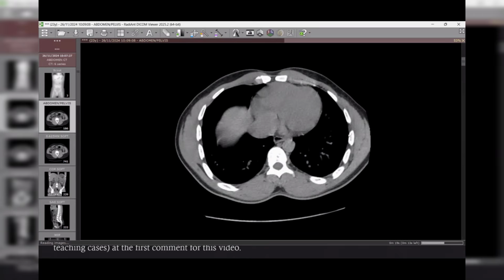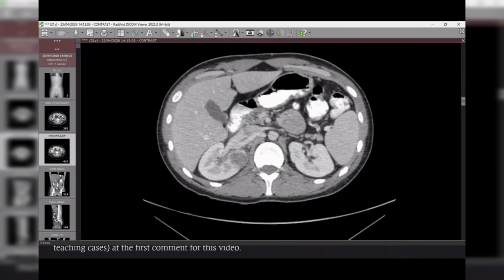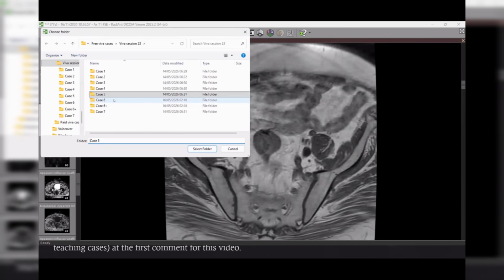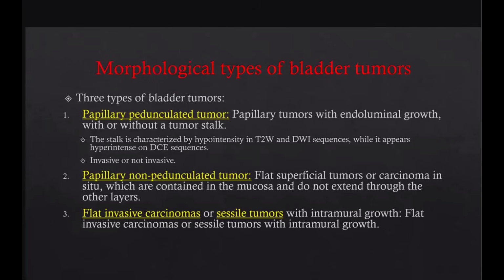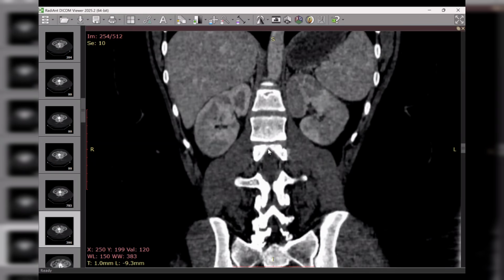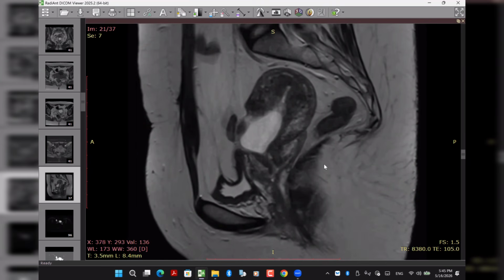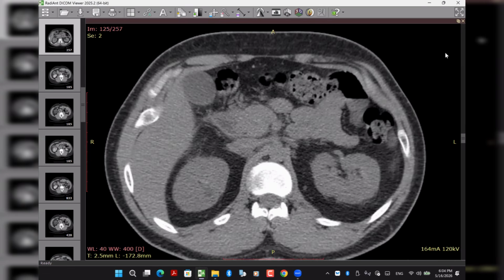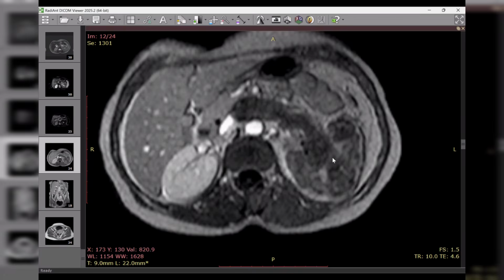VIVA Session #23 (Genitourinary 4 shared with Dr. Fathallah Awad)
Welcome to our free whatsApp groups and telegram channel (Radiology interactive teaching sessions) for free interaction and to follow the upcoming free sessions. If you are interested, please join us through the link of the group located at the first comment of this video.

Great thanks for Dr. Fathallah Awad, MD.

** First part of the session: We focused on the urinary bladder carcinoma and you will find an easy approach at the middle of the session that will help you in MR staging of the urinary bladder carcinoma.

** Second part of the session: Dr. Fathallah joined us in presenting the cases and focused on the genitourinary miscellaneous cases.

The provided short tips will help you in your approach and differential diagnosis.

Our cases:
1. Urinary bladder calcification (bilharzial).
2. Urinary bladder carcinoma (small exophytic polypid mass T1 stage).
3. Lobar nephronia and acute pyelitis.
4. Urinary bladder carcinoma (exophytic polypid mass T1 stage).
5. Urinary bladder carcinoma (polypoid exophytic mass T2 stage).
6. Complete duplication of the urinary system-stone on top of ureterocele.
7. Hutch urinary bladder diverticulum- ascending infection and renal abscess.

Cases of Dr Fathallah Awad:
8. SCD under medical treatment (hydroxyurea) showing multiple bilateral renal ischemic Vasculopathy / infarction
9. Isolated left renal vein thrombosis- hepatic haemangioma.
10. Renal neoplastic mass (RCC)- Left renal double J ureteric catheter
11. Cesarean scar non ruptured ectopic pregnancy.
12. Prostatic cancer with multiple nodal and marrow infiltrative metastasis lesions, complicated by pathological fracture.
13. .Pyelonephritis with lower renal pole lobar nephronia.
14. Sigmoid colon acute diverticulitis with secondary  renal pelvis pyelitis in ectopic pelvic kidney
15. Ovarian torsion